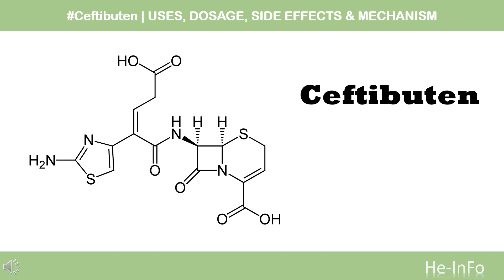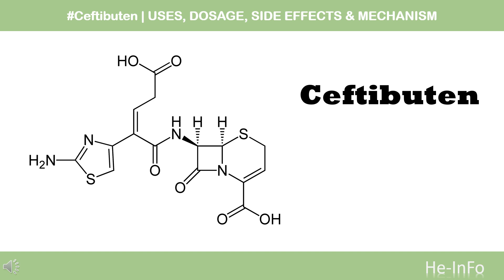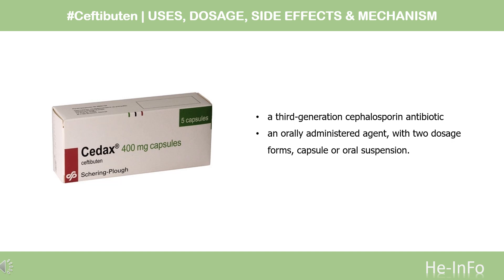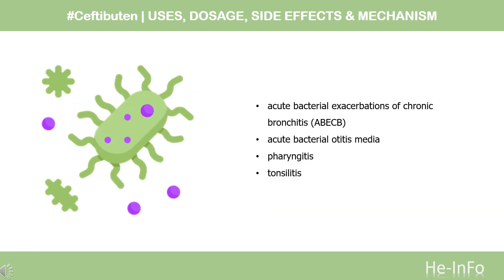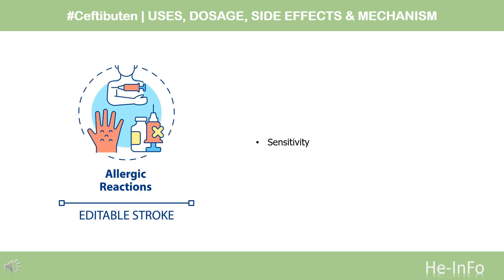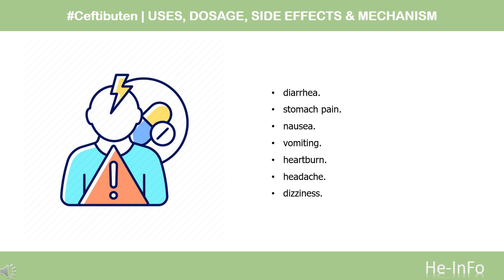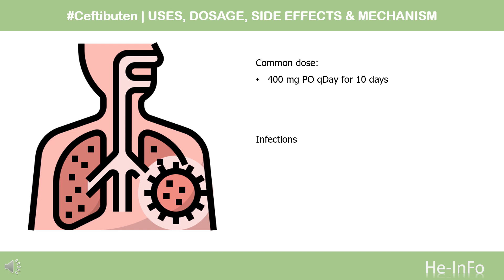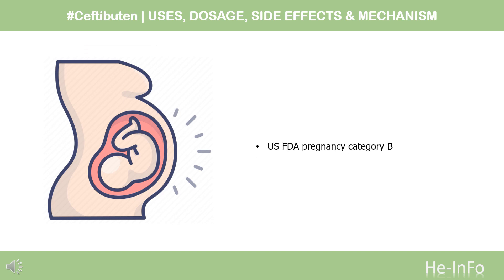Ceftibuten | Uses, Dosage, Side Effects & Mechanism | Cedax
Ceftibuten is a third-generation cephalosporin antibiotic commonly used in the treatment of acute bacterial exacerbations of chronic bronchitis (ABECB), acute bacterial otitis media, pharyngitis, and tonsillitis.

In this video, let’s find found:
What is Ceftibuten?
What is Ceftibuten used for?
Contraindication
What are the side effects of taking Ceftibuten?
How does Ceftibuten work?
How to use Ceftibuten?

📚 Sources / References
•  Medication information (uses, pharmacodynamics, mechanism of action, half-life):